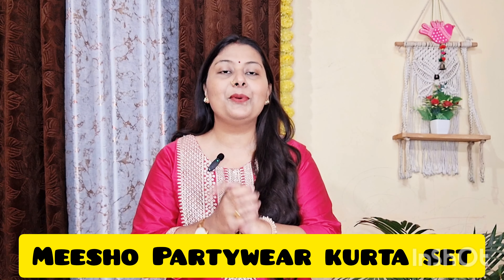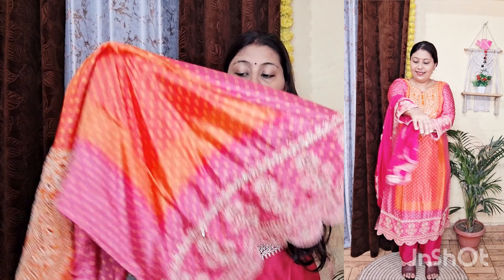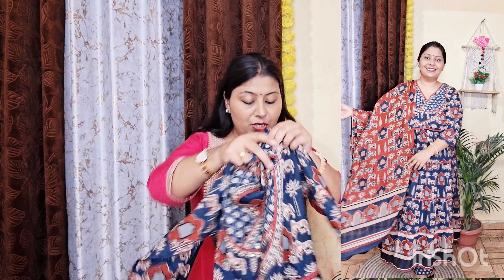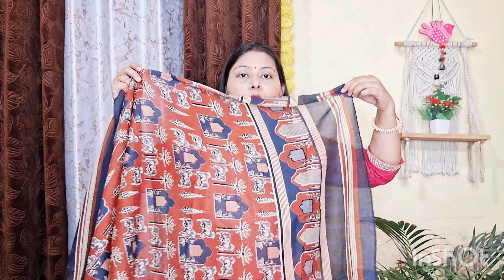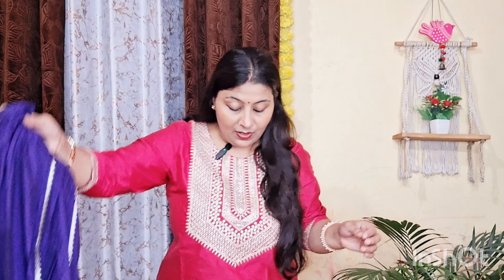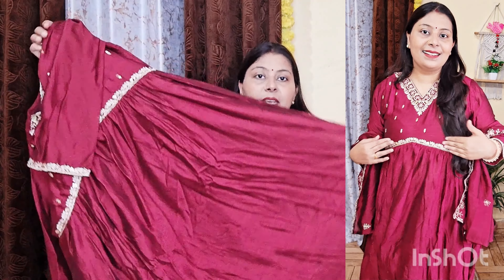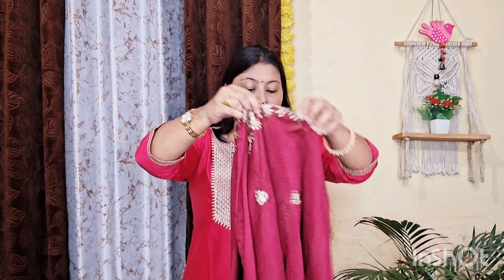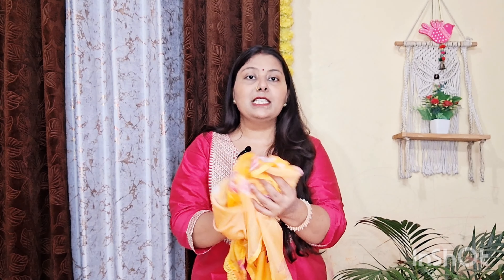Meesho heavy partywear kurta set llTrending festive kurta set collection ll Meesho kurta set haul ll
1. Women Kurta Set With Emroidery Pack Of 03

2. Tranding kurti Bottam set

3. NEW EMBROIDERY A-LINE KURTI WITH DUPATTA AND BOTTOM WARE

4. Stunning in beetroot (Wine)color Look CP VICHITRA Havey Emroidery Jari CutWork Top, Bottom And Dupatta set

5. Navy Blue - Maroon Cotton Flared Anarkali Suit

plz don't use any of my content  or clips without my explicit permission